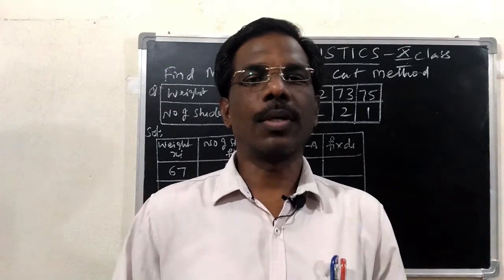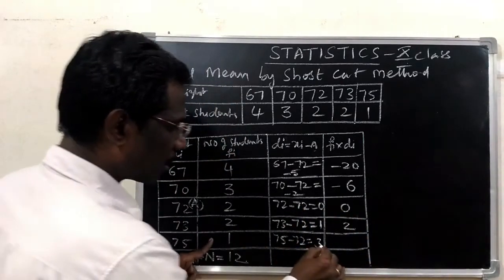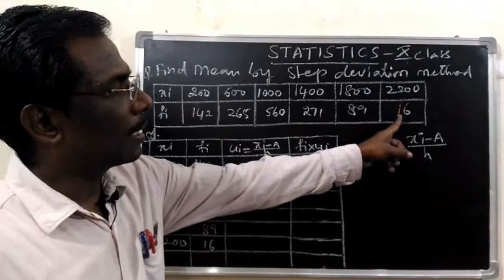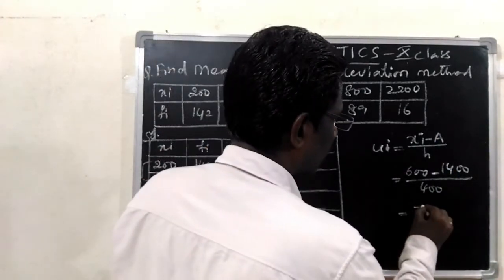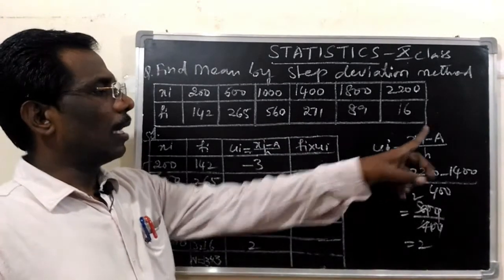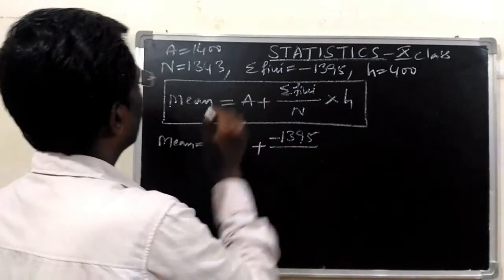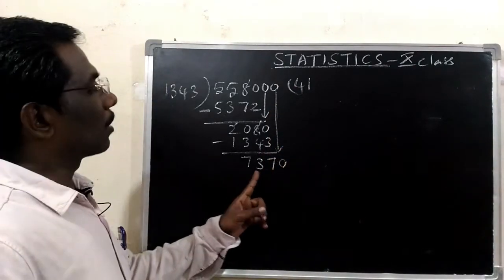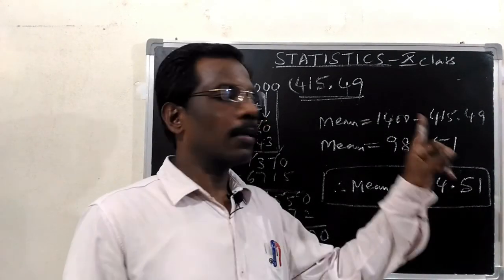10th Class# STATISTICS Mean(SHORTCUT METHOD) # Video-03#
STATISTICS
 Mean(SHORTCUT METHOD)